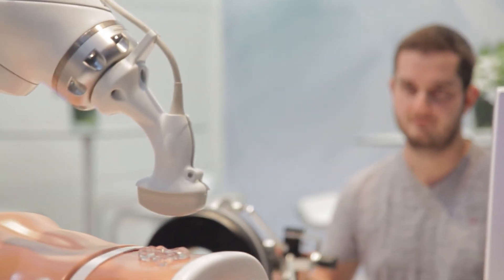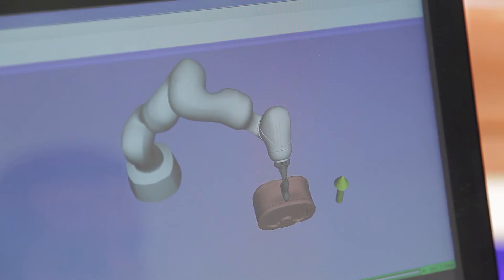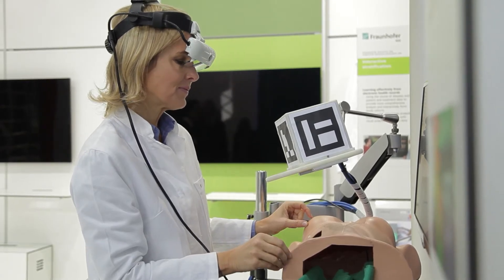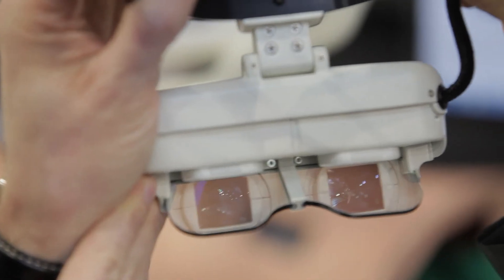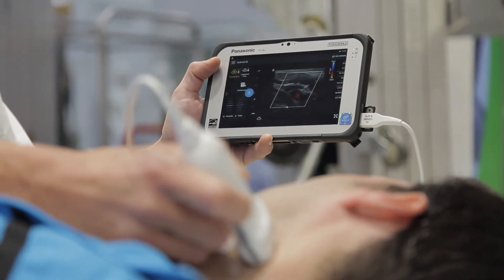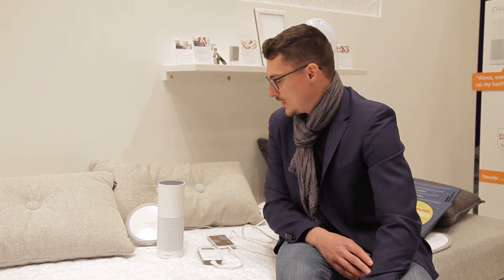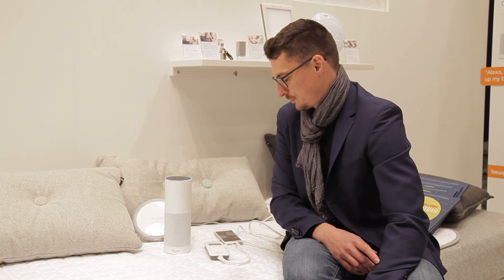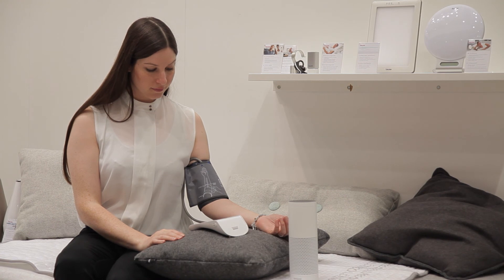RoboDoc 2.0 at Medica 2017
The first attempt failed - Robots assisting in the operating room, doing joint replacements more precisely than any doctor. That's the way it was to supposed to work, but RoboDoc did not succeed. At the Medica in Düsseldorf, the world's most important trade fair for medical technology, new robot systems are being presented which, thanks to advances and digitalization, can do more and have a better future than their predecessors.